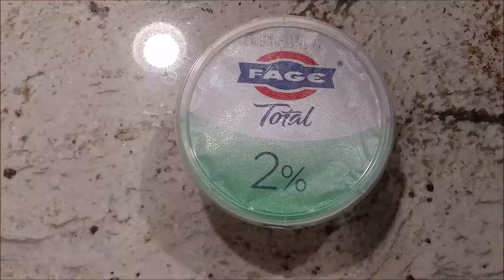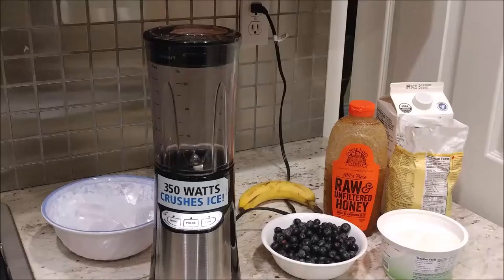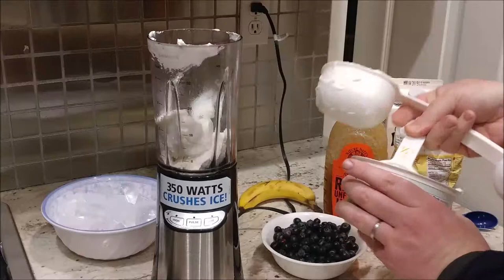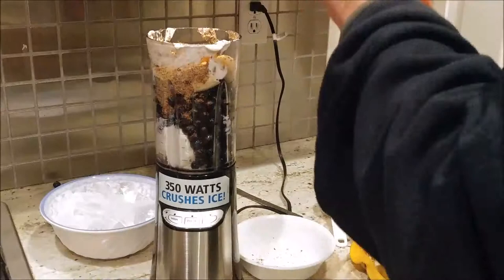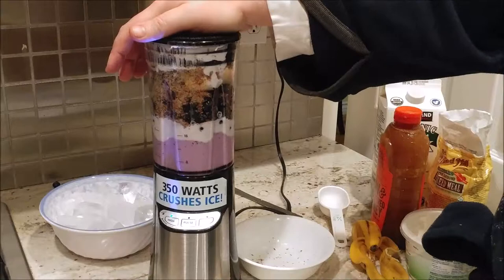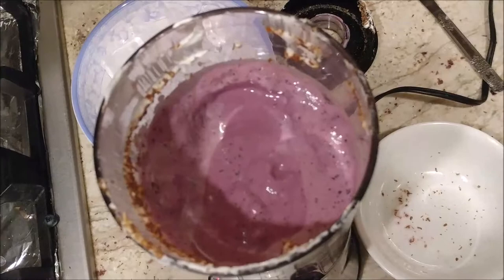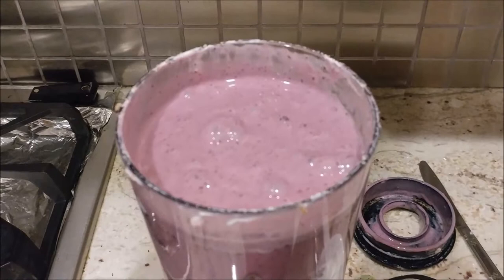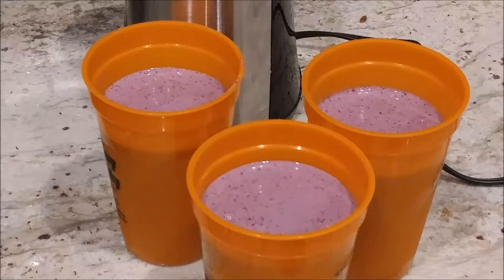Blueberry Fruit Smoothie | Cooking 12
Today I take you though the steps for making a Fruit Smoothie. As always, there are tips on what to do and what to avoid when making this dish as well as general cooking tips.